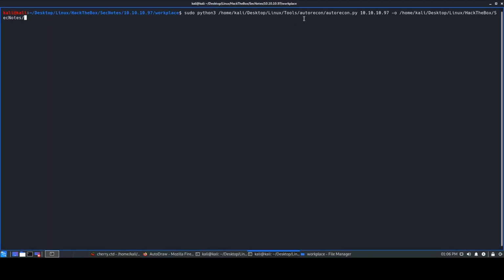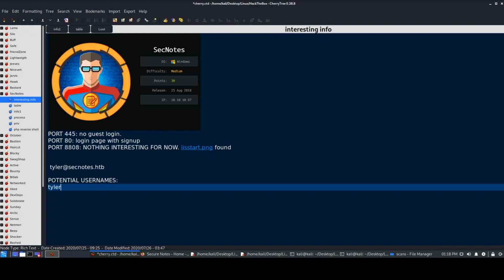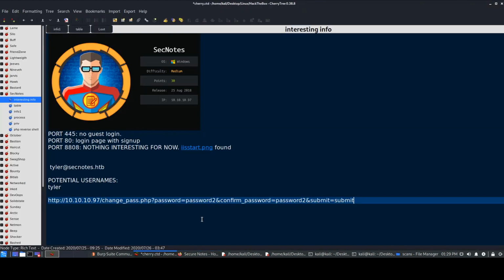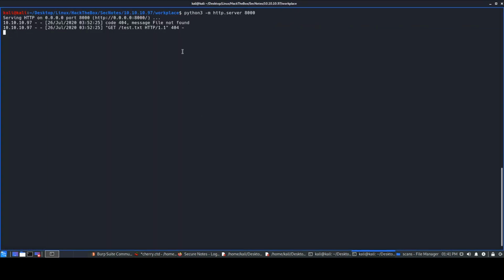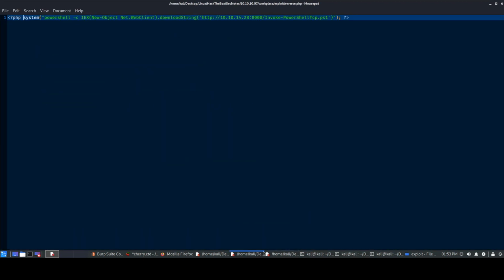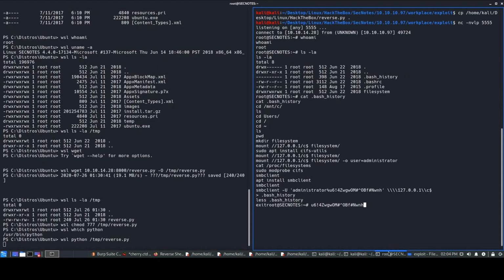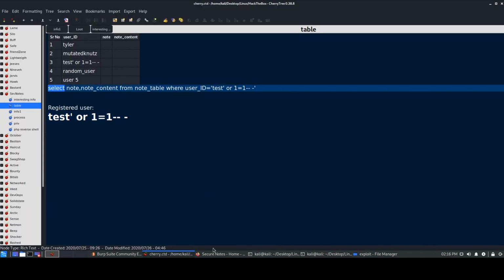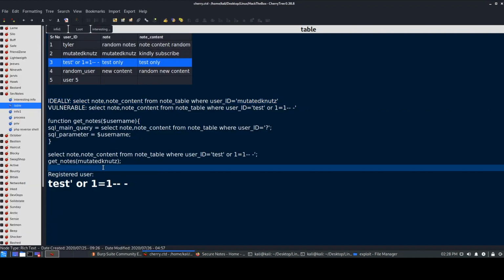HackTheBox - SecNotes | Beginner Friendly | Road to OSCP #41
This is a Beginner friendly pentesting video where we will be gaining system access on HackTheBox - SecNotes machine. We will be exploiting the CSRF vulnerability, second order SQL injection. Then, we will be using WSL to obtain Administrator credentials.

00:00 Intro
00:13 Enumeration using AutoRecon
02:26 Enumerating SMB on port 445
03:55 Enumerating custom web application on port 80
06:17 Enumerating web application on port 8808
09:10 Coming back to port 80 login page
12:00 Enumerating different pages after login
13:14 Checking vulnerable change password page
14:25 Checking vulnerable contact us page
15:12 Confirming GET request is received on the URL supplied to contact us
17:48 Routing the Web browser traffic through Burp Suite
18:38 Analyzing the change password request in Burp
21:08 Changing the password change request to GET from POST
22:54 Creating the CSRF change password URL for user Tyler
24:41 Trying to login as Tyler with new changed password
25:13 Obtaining Tyler user's credential
25:47 CSRF attack explanation
35:17 Using Tyler's credential in SMB to access shares
39:25 Creating a PHP script to confirm RCE
41:43 Creating a PHP script to execute PowerShell reverse shell
46:45 Getting a reverse shell as user Tyler
47:51 Manually enumerating directories for privilege escalation
49:12 Discovering ubuntu.exe in windows target machine
51:18 Using WSL in PowerShell to execute Linux commands
52:30 Getting a python reverse shell from WSL
55:40 Checking WSL root user bash_history for Administrator credentials
57:45 Confirming Administrator credentials are valid using SMB
58:43 Getting Administrator credentials without using WSL
1:03:15 Getting a Administrator reverse shell using psexec
1:06:26 Exploiting unintended second order SQL injection
1:09:17 Second order SQL injection explanation